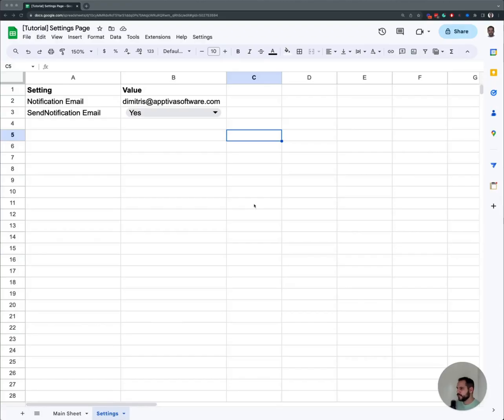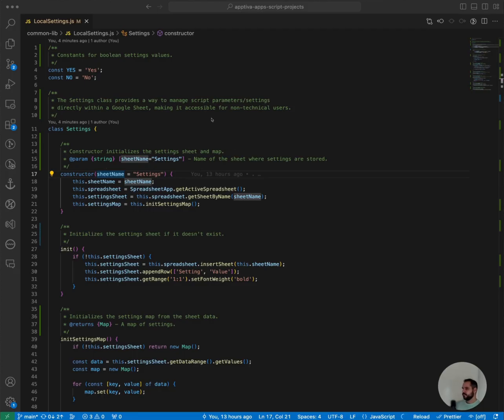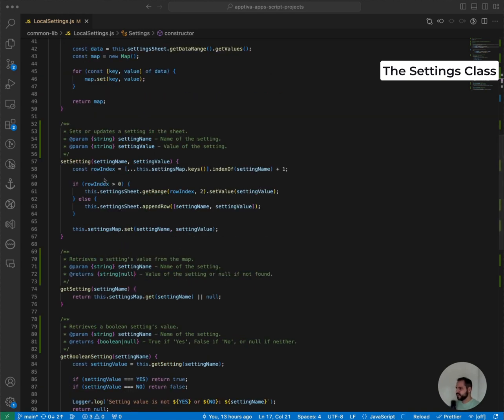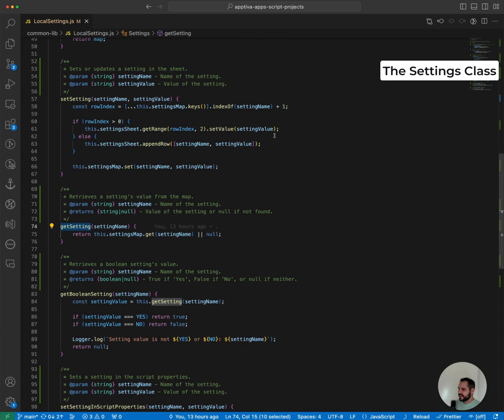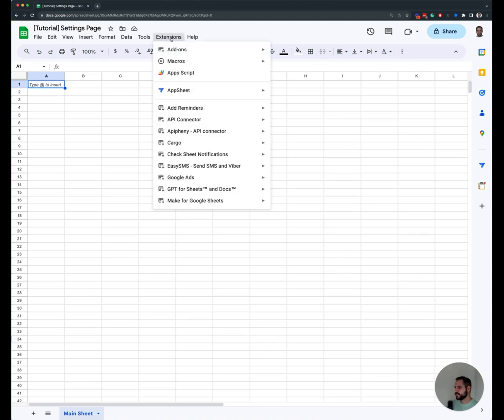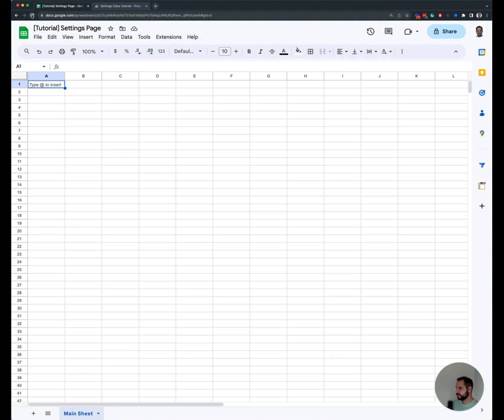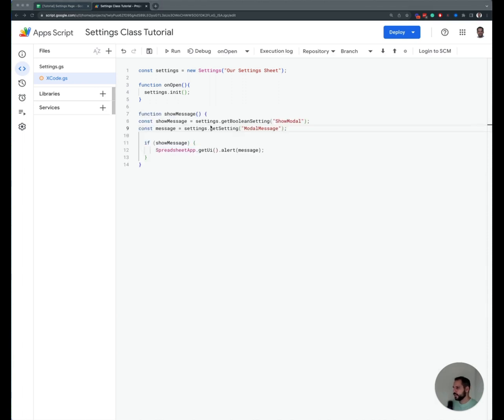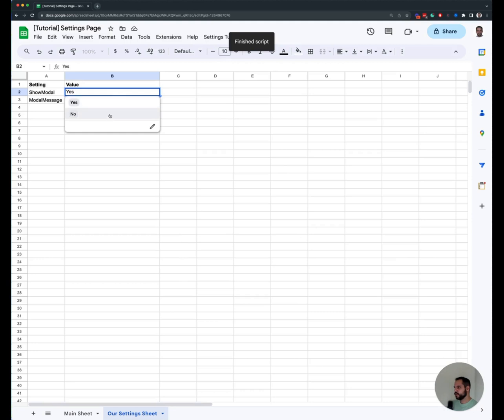Creating a Settings Section in Google Sheets Apps Script Projects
Discover how to effortlessly manage user-defined settings in your Google Sheets Apps Script projects! In this tutorial, we delve into creating a dynamic Settings section, allowing even non-technical users to modify script parameters without diving into the code.

Drop your questions and feedback in the comments below. Happy scripting! 🚀"

📌 Timestamps:
0:00 - Introduction
0:36 - Overview of a Settings Section in Google Sheets
1:34 - The Settings Class
4:04 - Integrating our new Settings Class in a new Google Sheet Project
7:22 - Testing the implementation
8:14 - Conclusion & Takeaways